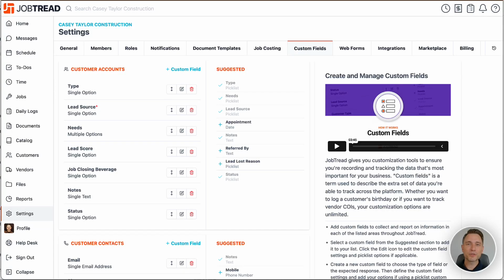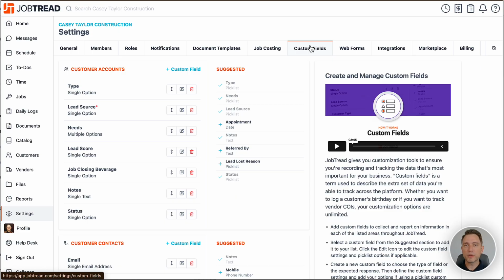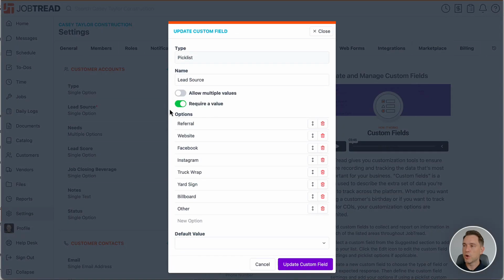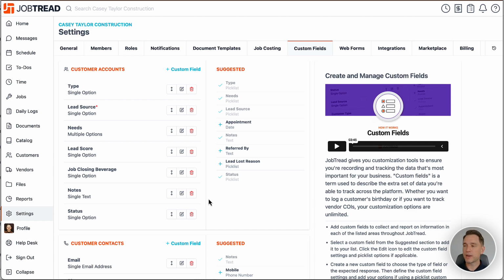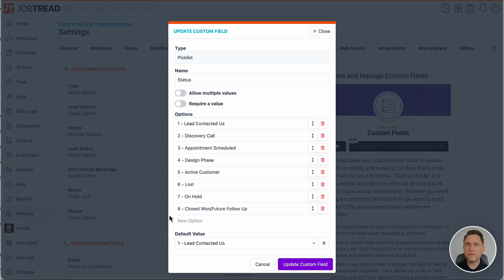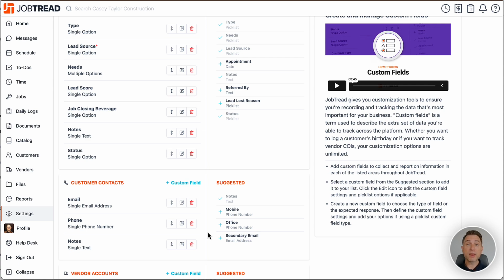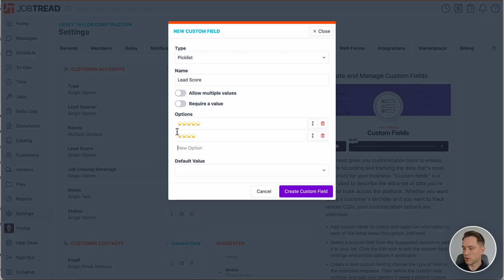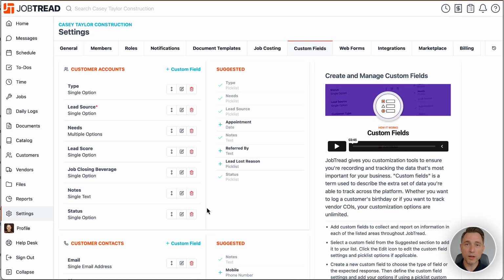Custom Fields - Customer Accounts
Add and manage custom fields to track the specific customer information that matters most to your business. This article explains how to create and customize fields for both Customer Accounts and Customer Contacts, choose from various field types (like text, date, dropdowns, or links), and set options like required responses, default values, and multiple selections. Learn how custom fields enhance your customer records and help organize data across your entire JobTread account.

Sales & Estimating
-Construction CRM
-Templates & Cost Catalog
-Bid Requests
-Estimates
-Customer Selections
-Contracts & eSignatures

Project Management
-Purchase Orders
-Daily Logs
-Tasks & Scheduling

-Change Orders
-Customer Invoices
-Job Costing
-Quickbooks Integration